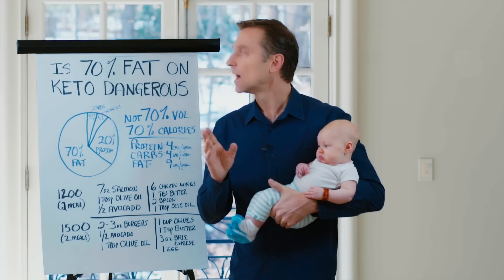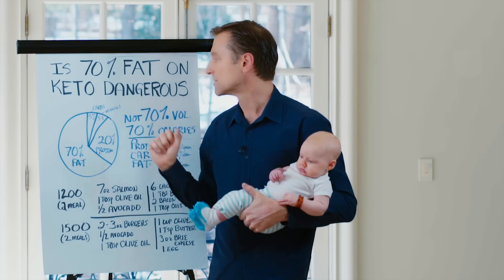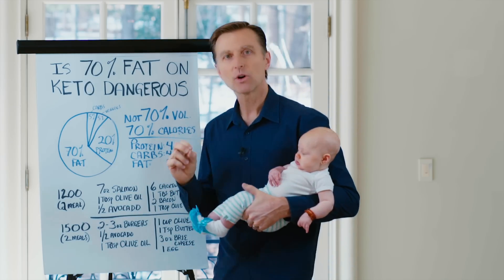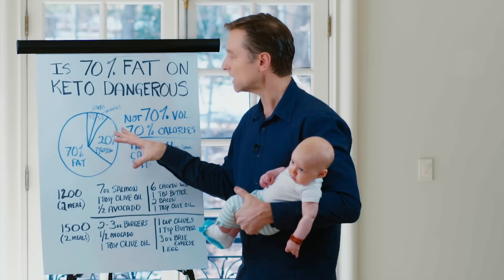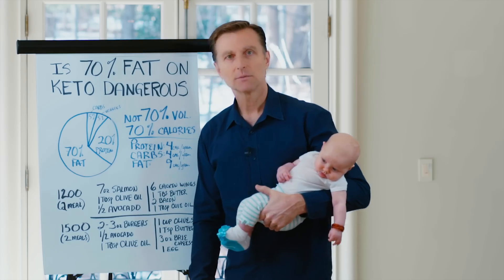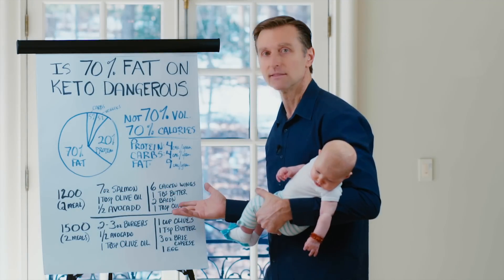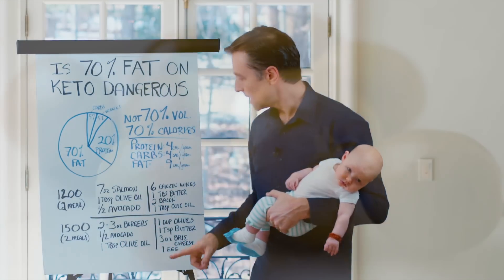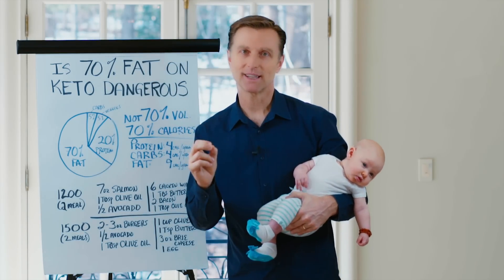Isn't 70 Percent Fat on Keto Dangerous? – Dr.Berg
In this video, Dr. Berg answers the question, is 70% of fat in keto dangerous – some people consider it dangerous because of how it looks like a large portion.

When you look at a ketogenic diet plan where fat is between 70-75%, it doesn’t mean 70% of the volume of the food, but it is 70% of the total calories.

• Protein – 4 cal/g
• Carbs - 4 cal/g
• Fat - 9 cal/g